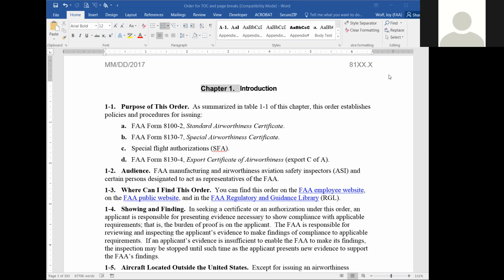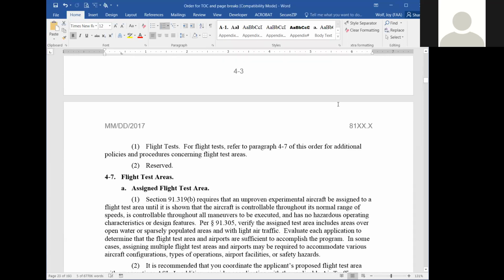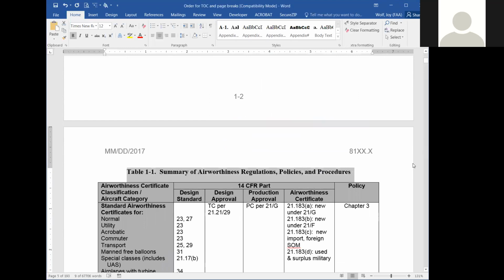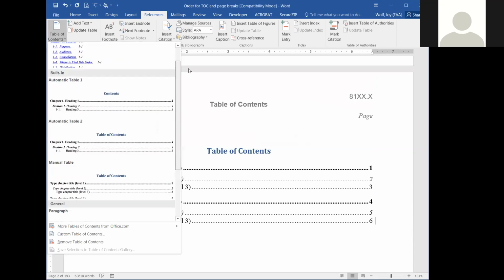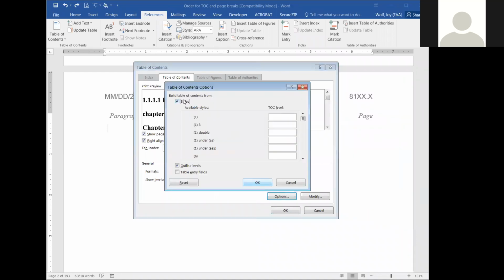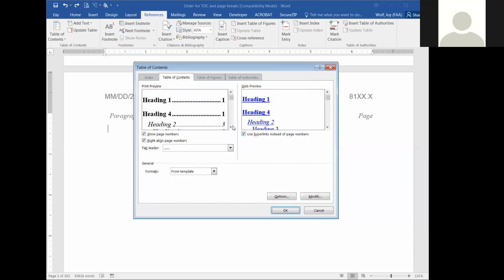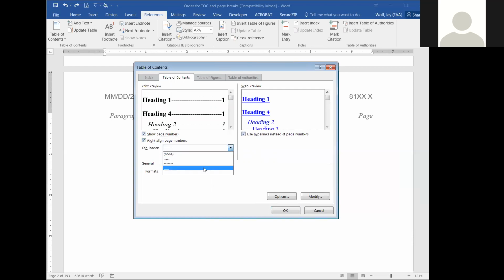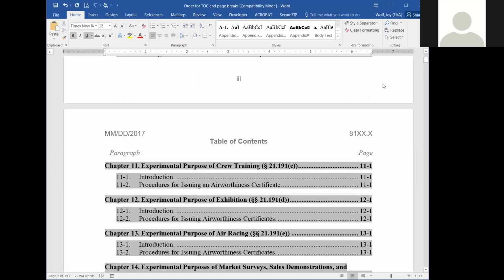How to add a table of contents using styles to a Word document.